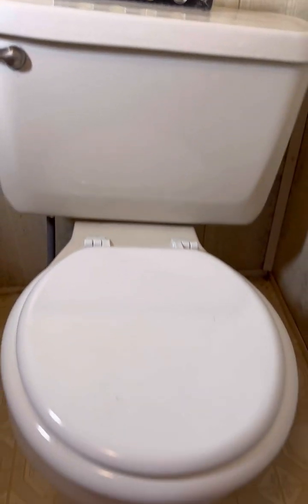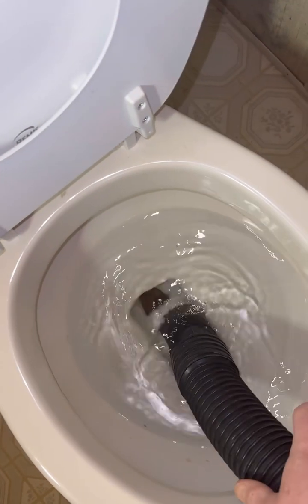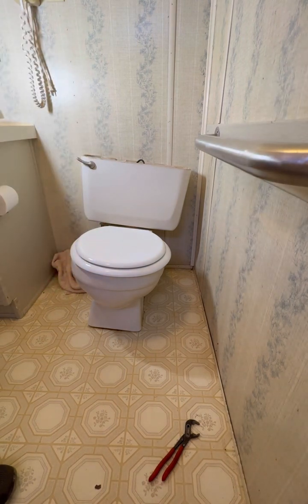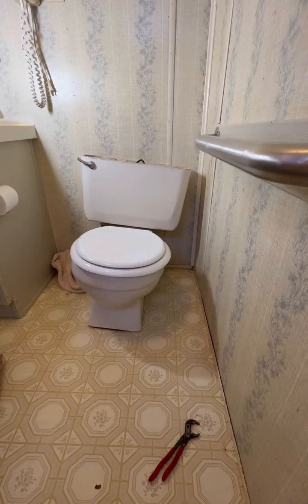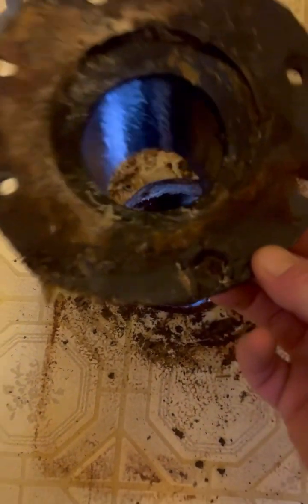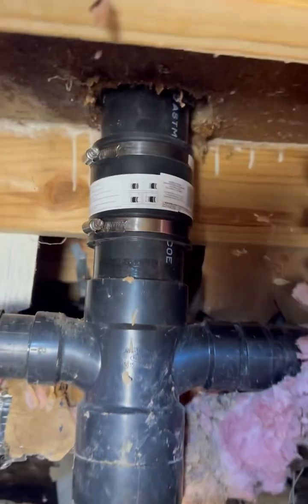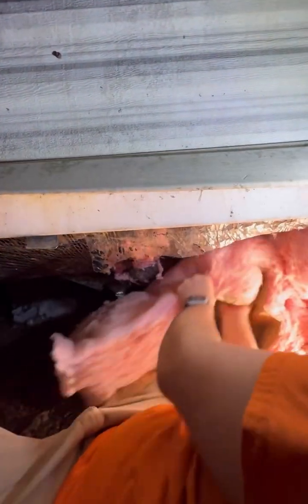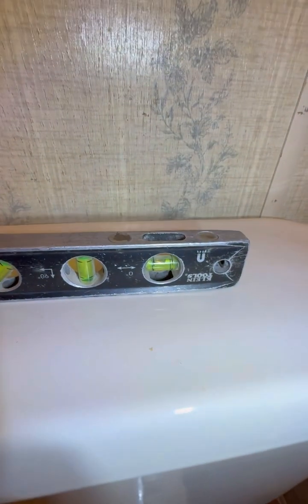Fixing our broken, leaning toilet in our $700 home!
Our $700 home came with many issues and surprises - one of them being that both toilets were leaning and on weak flooring. We plan on replacing the floor fully in our spare bathroom here soon but first we needed one functioning 🚽. Join us as we bandaid this floor so we can have a functional bathroom while we tackle fully fixing the other! Our 700house may not be perfect but we’re slowly working on making it perfect for us!